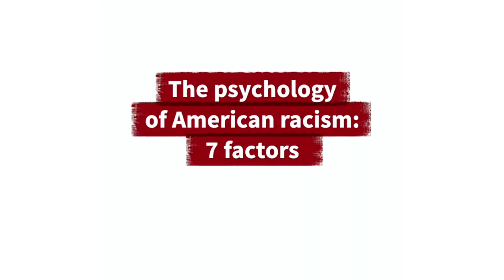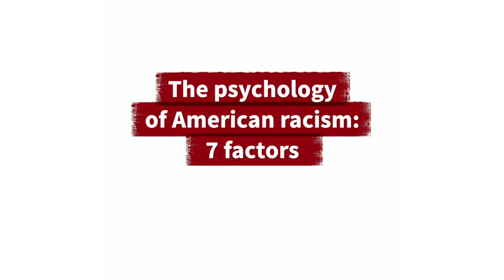What makes a racist?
Seven factors have been shown to contribute to racist thought. Steven O. Roberts, assistant professor of psychology and co-director of Stanford's Social Concepts Lab, describes them here, and shares strategies to minimize their effects.